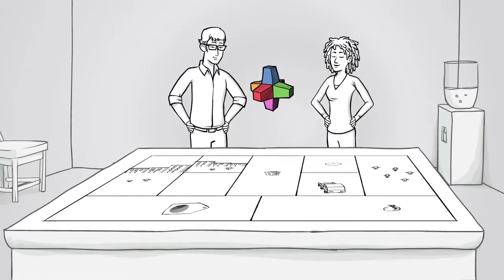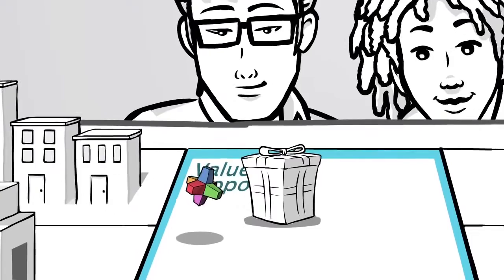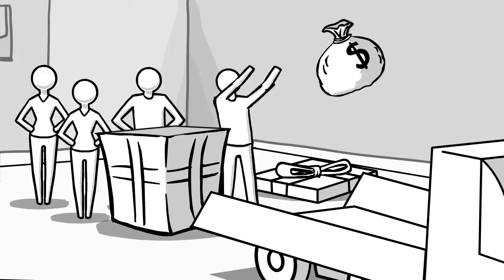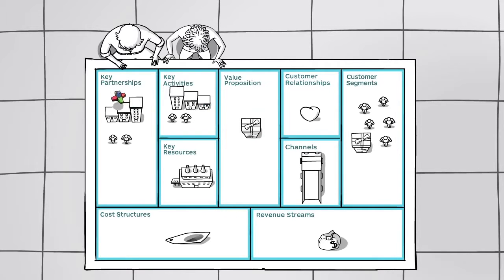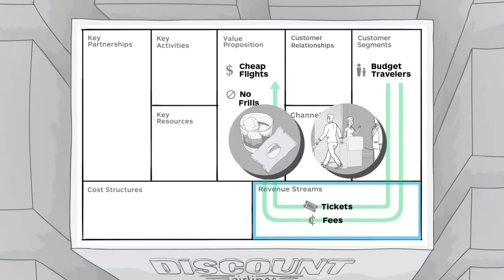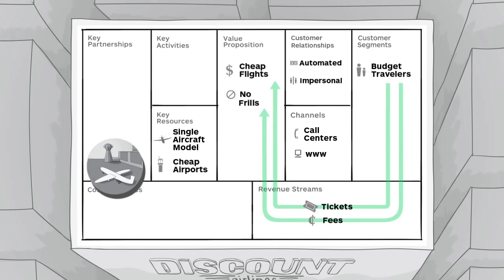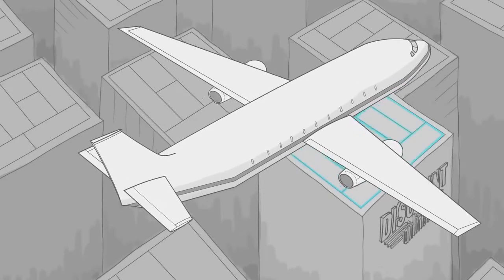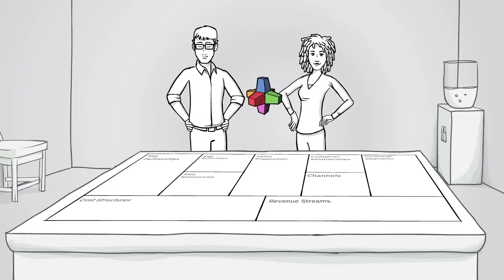(2/6) Consumer Behavior - Visualizing business model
Presented By.
- Strategyzer
- Kaufman Foundation